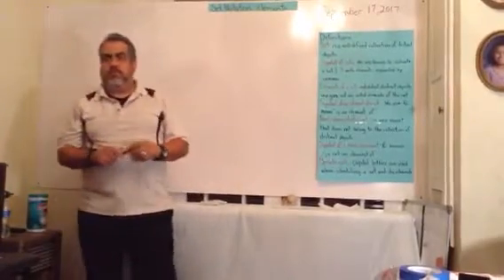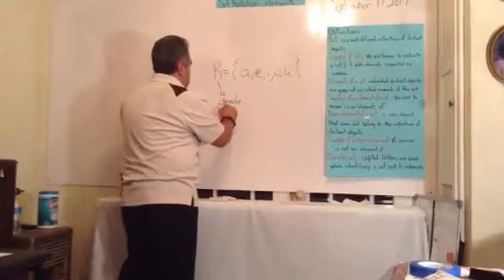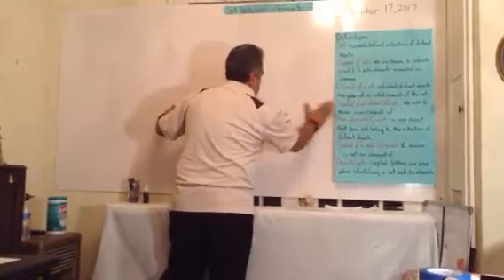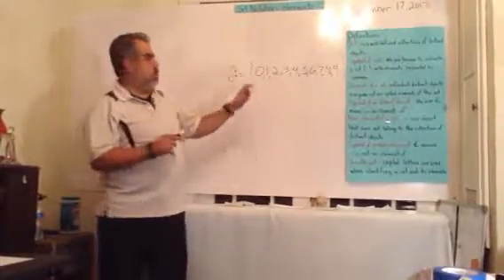Mario Villareal lesson on set notation